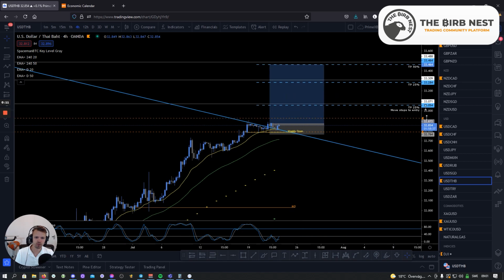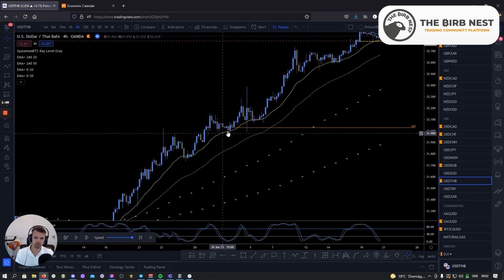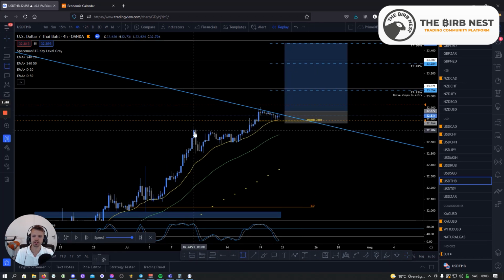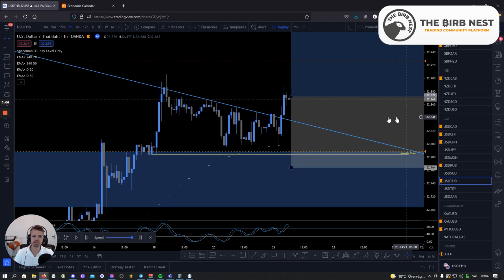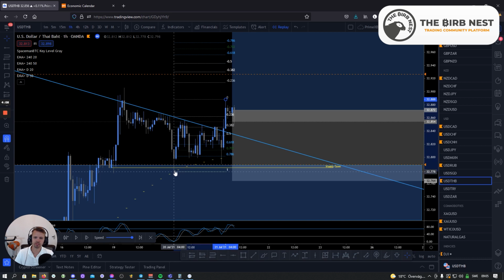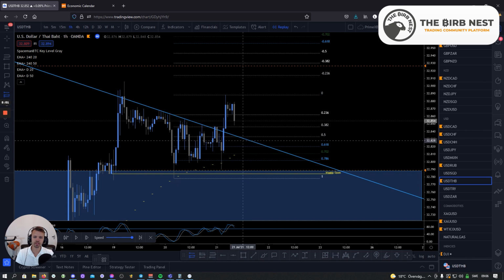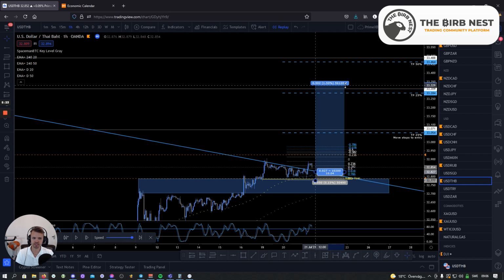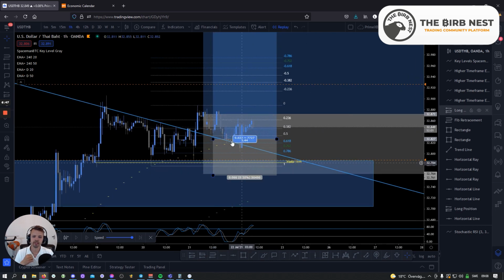Use This Technique To Find Better Entries! 🎯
Our trading expert LiBZ42 takes the time and looks at the best entry possible on USD/THB pair using techniques from his own trading strategy.

In this video we can see the entire process in finding a good-looking trade on MTF (Medium Time-Frame) and identifying the best entry on LTF (Low Time-Frame) with minimizing risk and potential losses if the trade's technical analysis doesn't work out well.

Learn.
Apply.
Document Result.
Repeat.